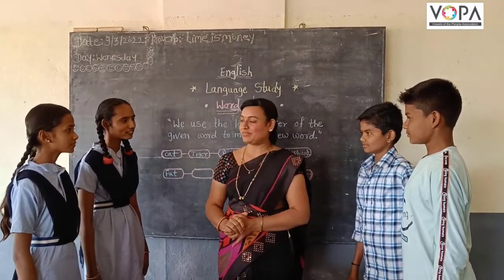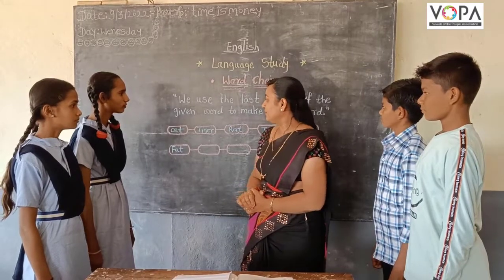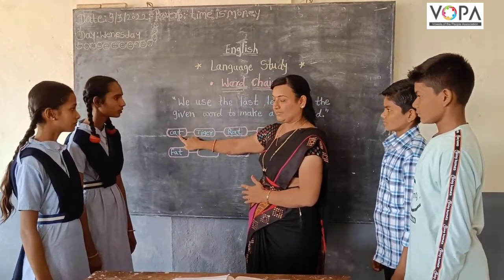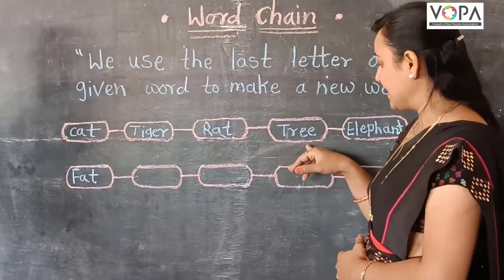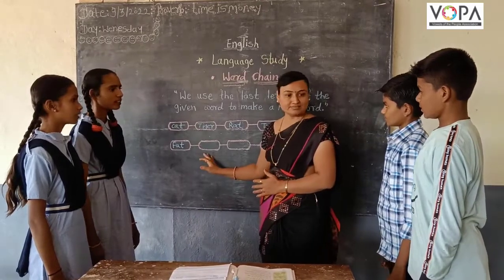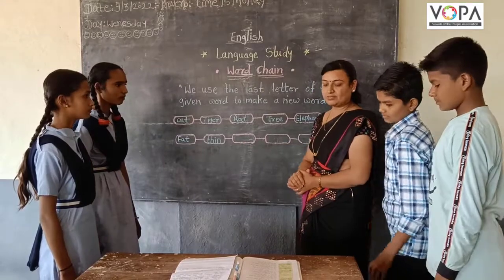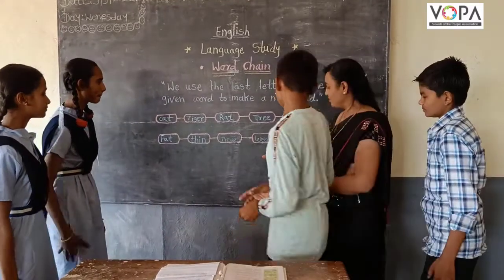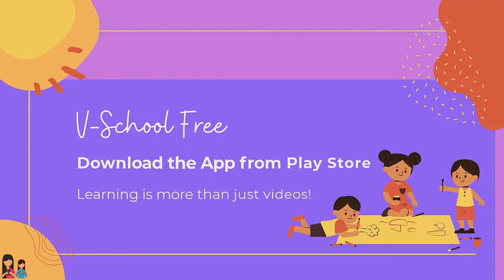8th | English | Why : Word Chain | Vschool